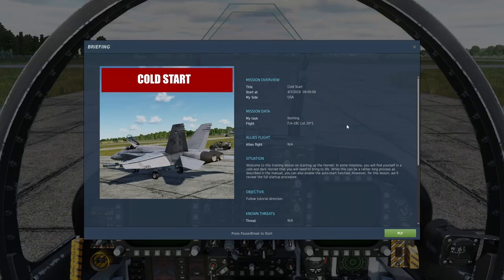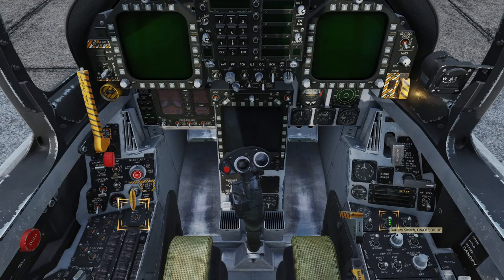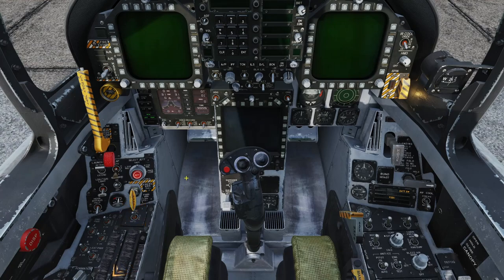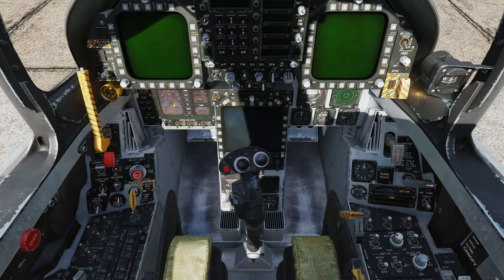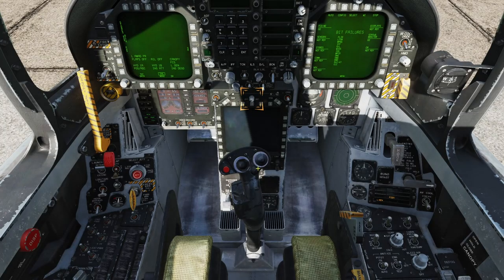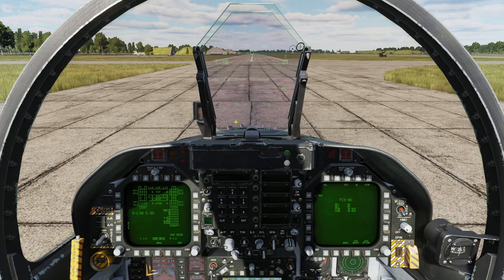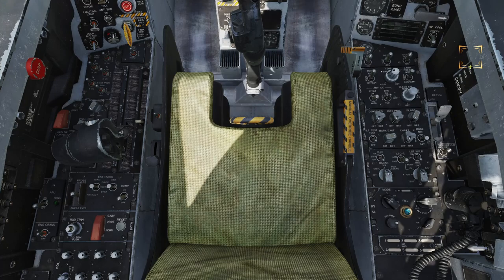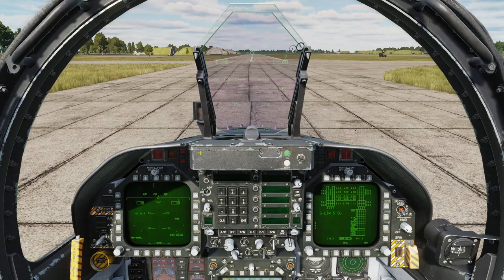DCS: World F/A-18 Training - Cold Start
Welcome back to our F/A-18 Hornet training series in DCS World! Join me as we dive into the essential steps of performing a cold start for the F/A-18 Hornet, starting from a completely powered-down state.

In this training video, we'll guide you through each meticulous action required to bring the F/A-18 Hornet to life, from powering up the systems to checking controls, setting up avionics, and preparing for engine ignition. Mastering the cold start procedure is crucial for any F/A-18 pilot, and by the end of this tutorial, you'll have a clear understanding of the process, enabling you to confidently prepare the aircraft for flight.

Your support allows us to continue creating valuable tutorials and content related to DCS World and the F/A-18 Hornet. Thank you for joining us on this educational journey!

00:00 Intro
00:06 Briefing
00:30 Cold Cockpit
00:54 Battery Switch
01:17 Fire Test Switch
02:53 Auxiliary Power Unit (APU) and Right Engine Start
05:01 Bleed Air Reset
05:30 Display Setup
06:27 Flight Control System (FCS) Page
07:16 Master Caution Button
08:06 Inertial Navigation System (INS) Setup
08:21 Left Engine Start
09:04 FCS Reset (Clear Errors)
09:25 Oxygen System On
09:38 Radar On
09:51 BIT Test
11:21 Flaps Set to Half
11:46 Stabs Trim for 12 Degrees
11:26 Uncage Backup ADI
12:35 Close Canopy
13:05 INS Aligned / Final Setting
13:54 Left DDI to HUD
14:10 Right DDI to FCS
14:38 Parking Brake
15:14 Lesson Conclusion
15:54 Outro